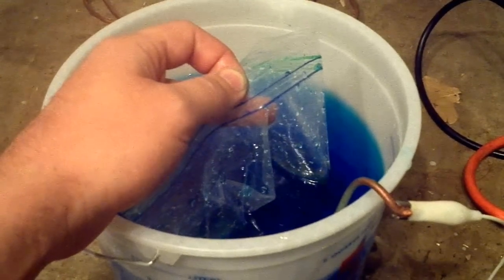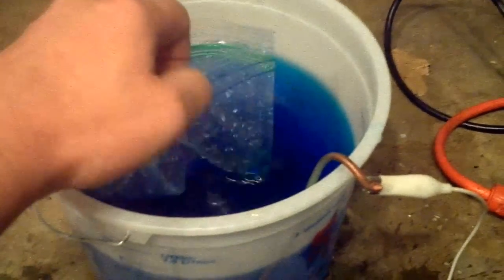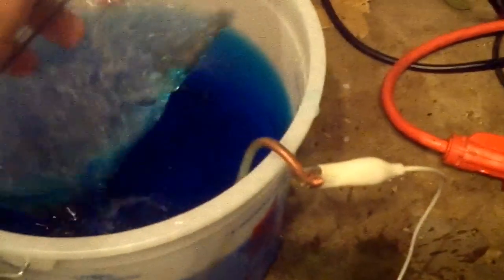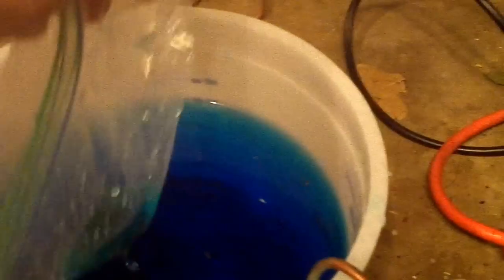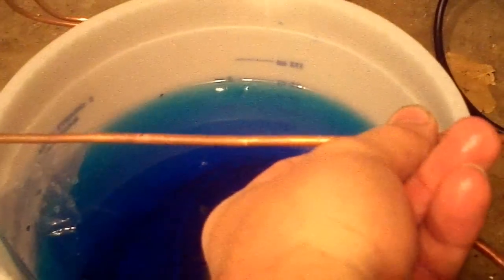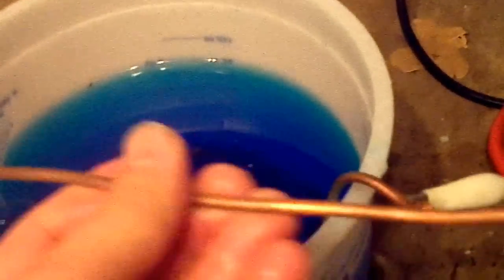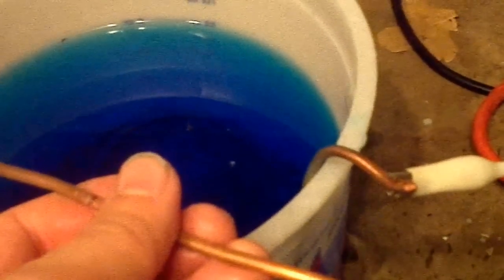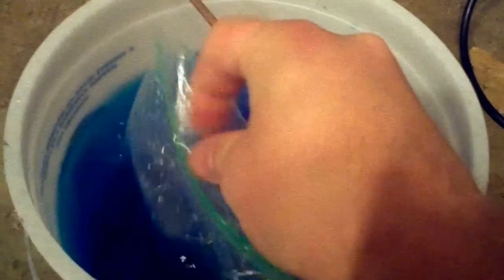Copper Plating Homemade Buckshot pt. 1 of 3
Experimenting with copper plating my own cast buckshot